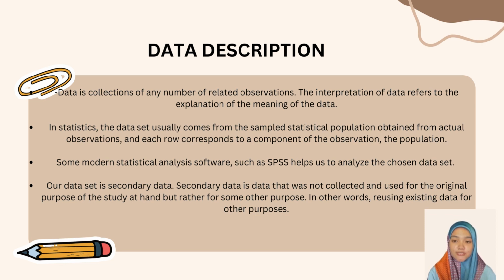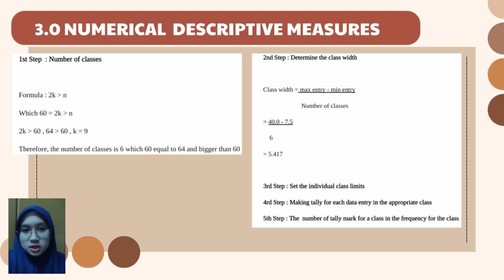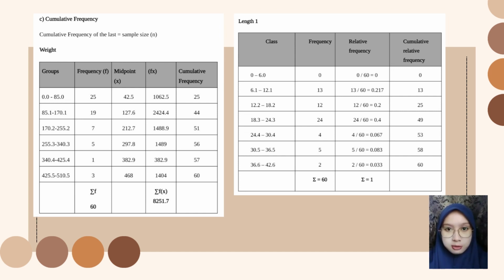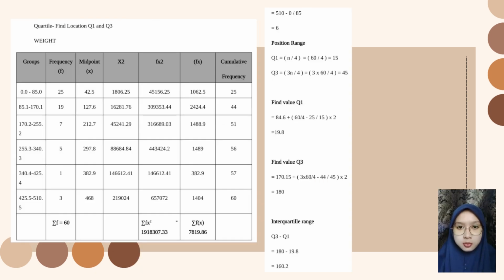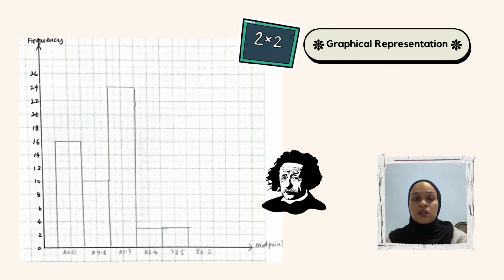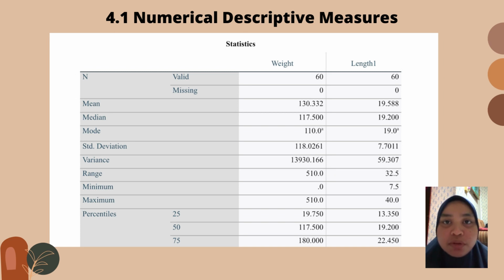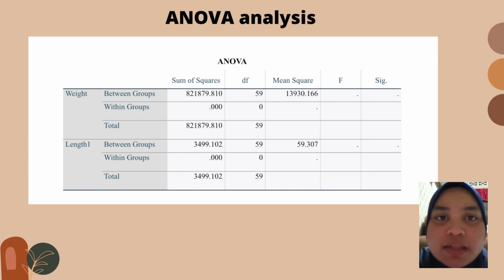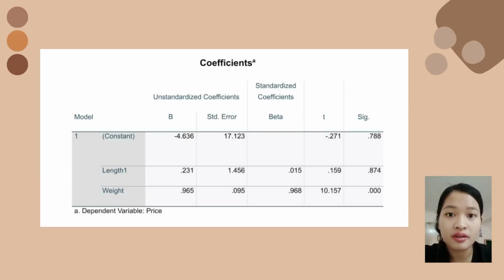AFT1063 BUSINESS MATHEMATICS AND STATISTIC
NUR ADIBA AYUNI BINTI AMRAN
(A22A0617)

NUR AIN SYAHIRAH BINTI
AZAM AZERI
(A22A0330)

NUR ATIQAH THAHIRAH BINTI SANIP (A22A0862)

NUR SYAFIQAH KHAIRUL BINTI ABDULLAH (A22A0735)

ROVIANA SLIVIA ANAK ROBIN
(A22A0548)

WAN IFNEE BINTI SURIYA
(A22A0626)